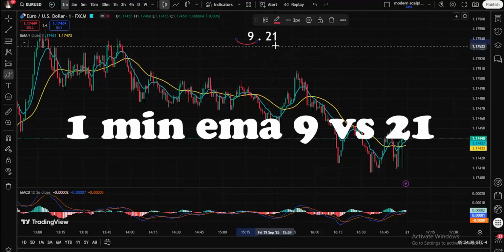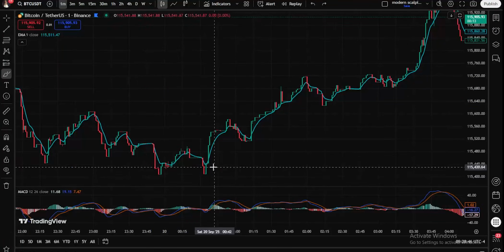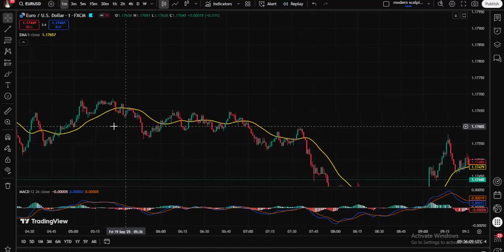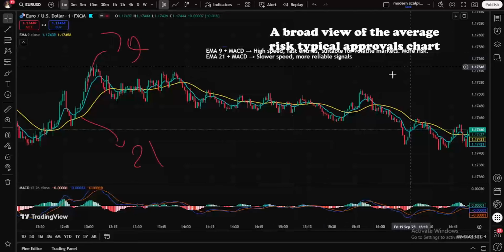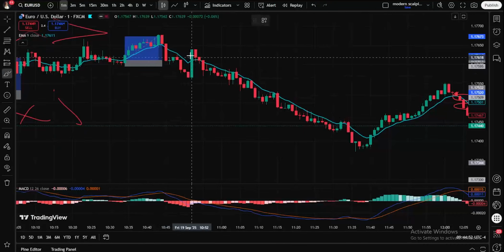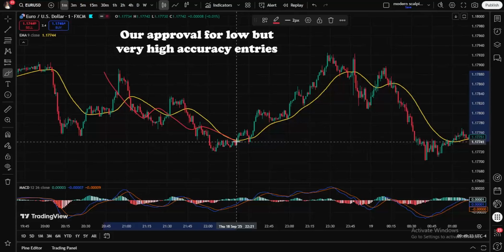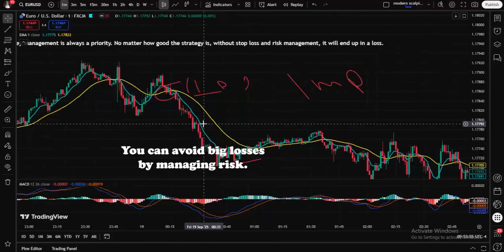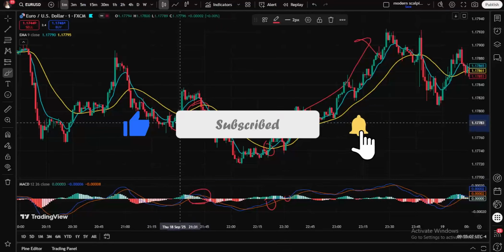1 Min Scalping Strategy: EMA 9 . 21 with MACD Really Actually Work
1 Min Scalping Strategy: EMA 9 vs EMA 21 with MACD Really Actually Work
Looking for the best 1 minute scalping strategy? In this video, we compare EMA 9 vs EMA 21 with MACD to see which setup really works for fast and profitable trades. You’ll learn how these two moving averages perform in real scalping situations and discover which one gives the most accurate entry and exit signals.
Whether you trade forex, crypto, or stocks, this scalping guide shows you step by step how to use EMA and MACD for consistent results. We’ll break down the strengths and weaknesses of EMA 9 + MACD versus EMA 21 + MACD, and reveal which setup helps you avoid false signals and capture the best moves. Watch until the end if you want a simple but powerful 1 min scalping strategy that actually works.